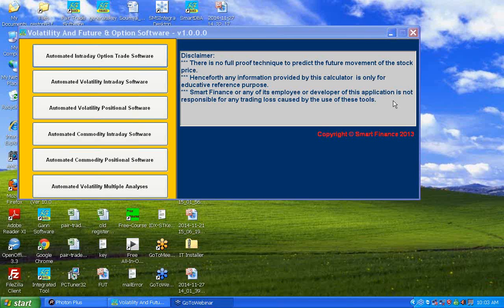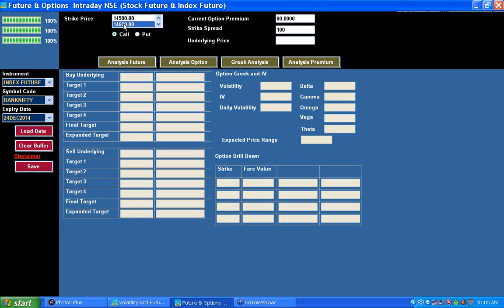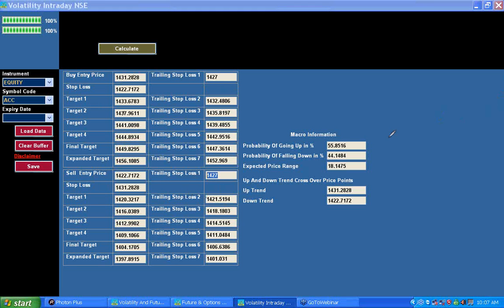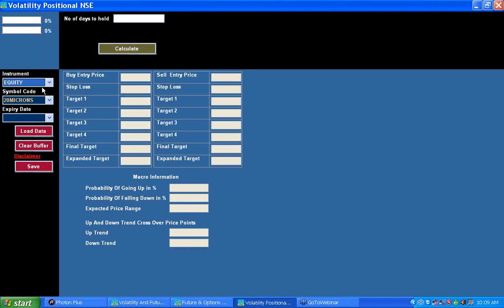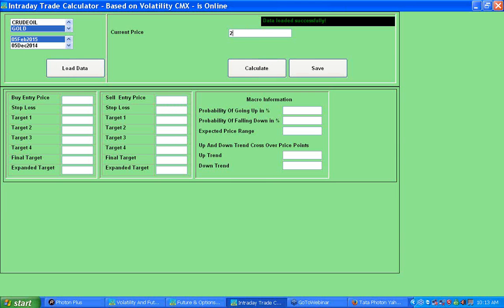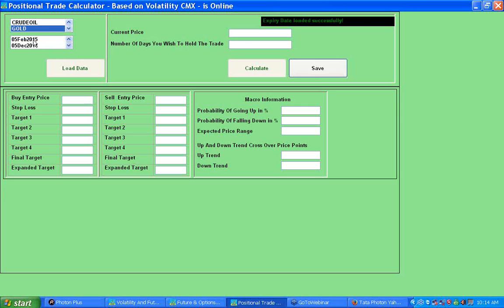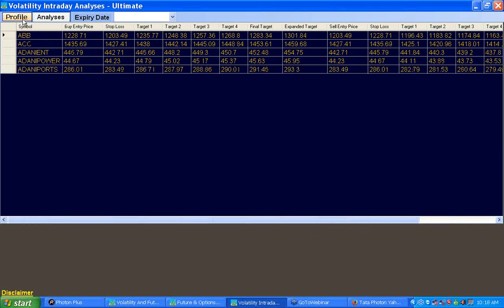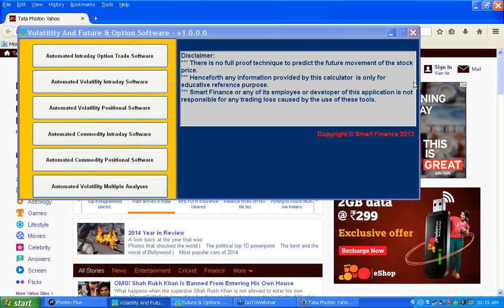Features of intraday volatility software(English)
Features of smart finance intraday software is explained in English.